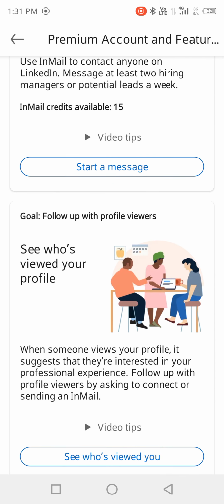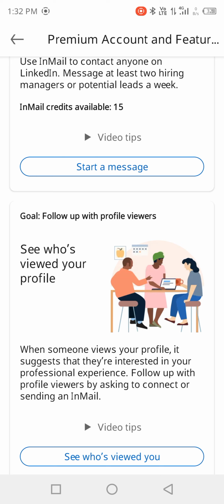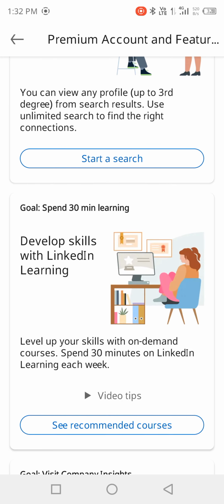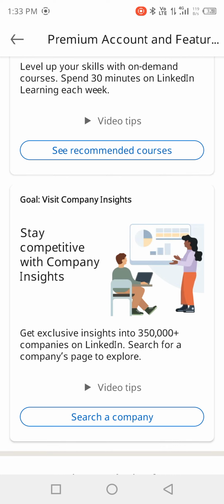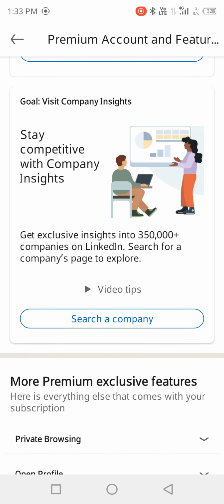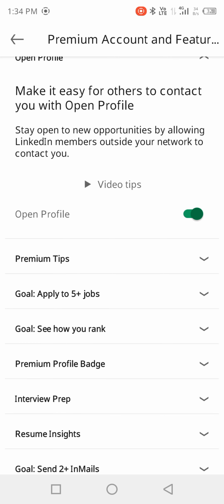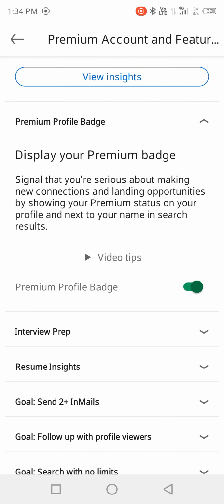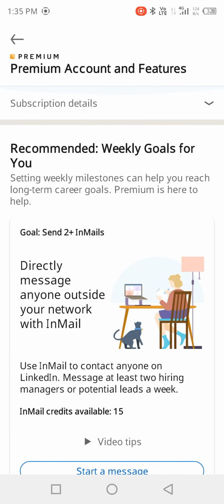All features of LinkedIn Premium|Want LinkedIn premium for free?|Check out this video 🔥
Unlock Job Opportunities with LinkedIn Premium | Get 1 Month Free
Maximize Your Career Potential with LinkedIn Premium: Experience the Power of a Free Month

Discover the gateway to a world of professional opportunities with LinkedIn Premium, the ultimate career accelerator. Designed to empower ambitious professionals like you, LinkedIn Premium offers a suite of powerful features that will help you take your career to new heights.

Your Free Month Awaits:
Unlock a month of exclusive access to LinkedIn Premium and witness the transformative impact it can have on your professional journey. This limited-time opportunity allows you to explore all that LinkedIn Premium has to offer without any commitment.

Unleash Your Networking Potential:
Expand your professional network like never before. With LinkedIn Premium, you gain access to powerful insights and tools that will help you connect with the right people, build meaningful relationships, and uncover hidden opportunities.

Stand Out from the Crowd:
Showcase your expertise and accomplishments with a personalized profile that stands out to recruiters and hiring managers. LinkedIn Premium offers advanced profile features and tools that will help you create a compelling personal brand.

Gain Competitive Advantage:
Stay ahead of the curve by tapping into LinkedIn's vast reservoir of job openings. With Premium, you'll receive tailored job recommendations, see who's viewed your profile, and gain insights into the hiring process of companies you're interested in.

Enhance Your Skill Set:
Invest in your professional development by accessing a treasure trove of learning resources. LinkedIn Premium provides exclusive access to online courses, tutorials, and webinars, empowering you to acquire new skills and stay relevant in your industry.

Unlock Your True Potential:
With LinkedIn Premium, the possibilities are endless. Seize this opportunity to elevate your career, expand your network, and achieve your professional aspirations. Don't miss out on this chance to unlock a world of opportunities.